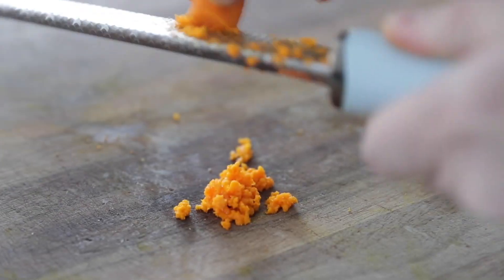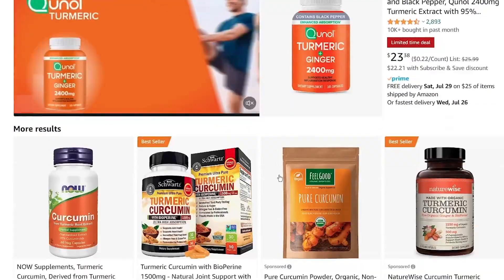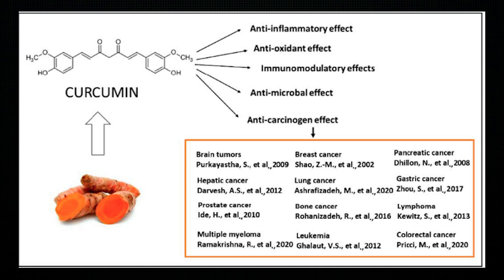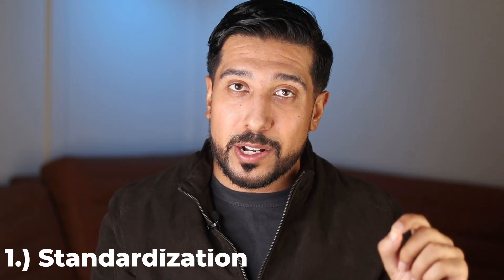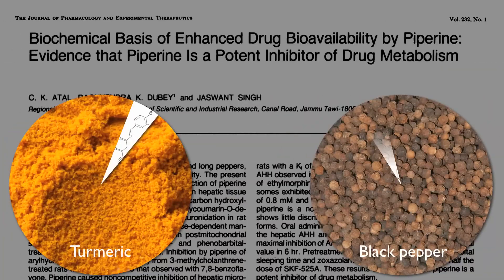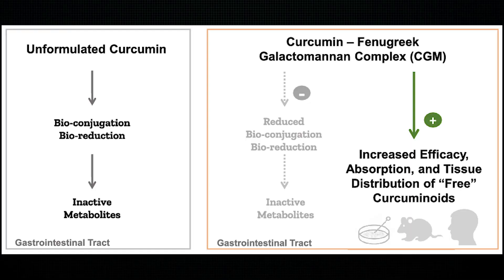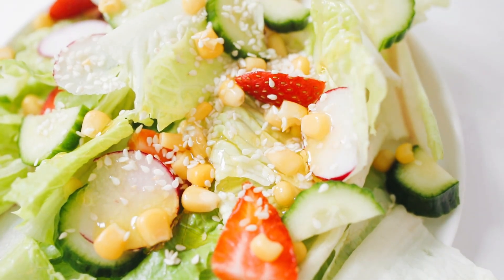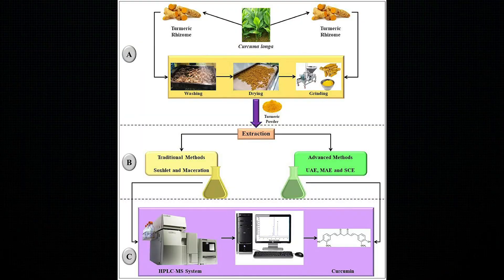3 All Time Best Turmeric Supplements! (not sponsored)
Best Turmeric Supplements. What is the Best Curcumin Supplement? How to Take Curcumin. Which Curcumin Supplement is Best? Curcumin Supplements with Piperine.

2.) Life Extension Elite
3.) HCL Labs 95% Curcuminoids

Timeline | Chapters

00:00 - Intro
0:48 - Curcumin vs Turmeric
1:43 - Standardization
2:03 - Conjugation
3:06 - COA
3:42 - Extraction
4:07 - Inactive Ingredients

Curcumin vs Turmeric

Knowing that curcumin is one component of turmeric… so don't choose a supplement by how much turmeric it has. The important statistic is how much curcumin is actually in the supplement per dose. So the first thing I look at is standardization. Companies that do not use standardization in manufacturing cannot guarantee the amount of active ingredients within their product. And this may already rule out hundreds of products. Its common to see 20% curcuminoids, 40%, and 95% curcuminoids.

Curcumin Absorption. How to Increase Absorption of Turmeric?

Regular curcumin binds to other compounds when you eat it, making it harder for your bloodstream to absorb it and then distribute it throughout your body. One thing you might be already familiar with is adding it with piperine, which is an extract of black pepper seeds. Piperine helps increase absorption of curcumin—but just know its not the only way to increase absorption.
Pairing curcumin with phospholipids increases absorption 29 times over straight curcumin. This is especially true, if your stomach is sensitive to the black pepper. Also, you can find some products that use galactomannans. Which can keep curcuminoids from conjugating, and making them over 45 times more bioavailable. And a quick bonus tip, curcumin is liphophilic, it can only dissolve in oils and fats, so the best way to take it is with meals that contain at least 15 grams of fats or oils. Fatty foods, such as eggs and vegetable oils like olive oil, are the best to combine it with.

Certificate of Analysis for Curcumin

If they have a good reputation, they should not hesitate to show you this if you email them. But most of the time its up on there website. This certificate is a scientific breakdown of exactly what's in the formula…so you can see that no one's hiding anything. Third party testing is huge. USP or NSF are the two big players here. IF they have those, thats a good sign. If not, then at the very least it must be GMP certified.

Curcumin Extraction

This one can be a little tricky to find out is the extraction process. You could take a curcumin supplement that's had its turmeric processed chemically, but then that raises some other issues like any pesticide use : is it safe? Is it good for the environment? There are water-based extraction methods that may be more ideal, since you don't get solvents in your supplement capsule or softgels.

Inactive Ingredients in Curcumin.

And lastly, fillers and excipients. They all have a purpose, often optimizing the manufacturing process or binding the supplement together. Fillers are known to add bulk so that your capsules dont look empty. Binding agents, make sure the supplement doesnt crumble. You see, Not all fillers and excipients are harmful, but the thing is, you don’t necessarily need them either. Especially colors and dyes and artificial flavors. And the jury is still kind of out on magnesium stearate as well, after the whole study on t cells in rats. There is no solid evidence that its harmful to humans, but if this is a concern to you, then you can find one that doesn't contain any magnesium stearate.